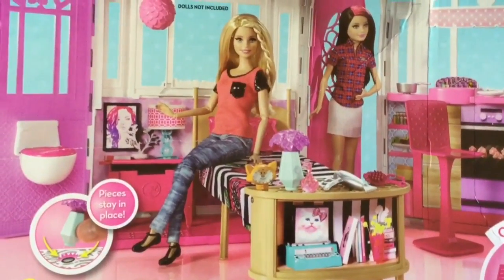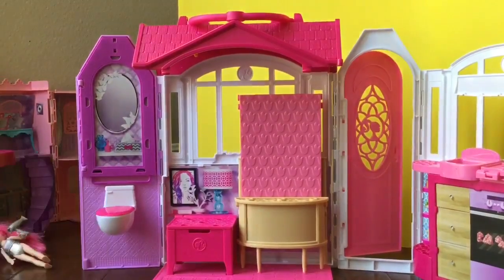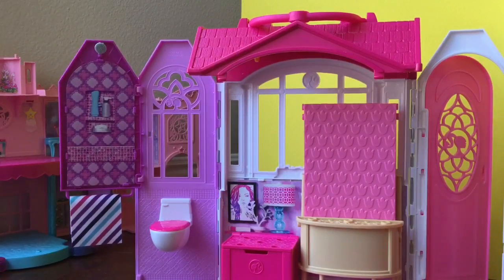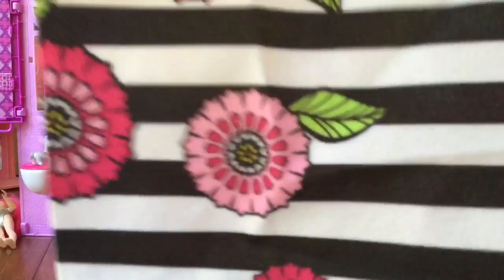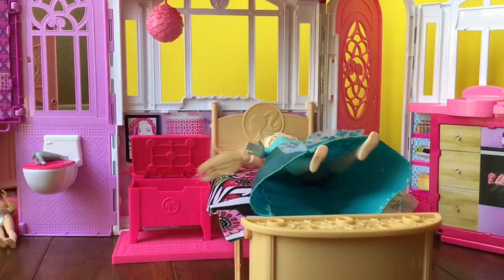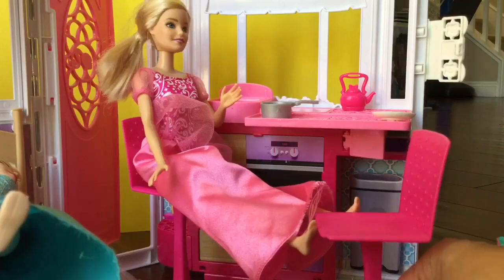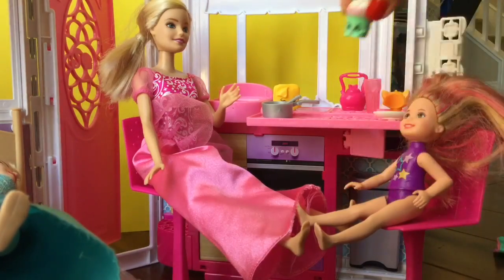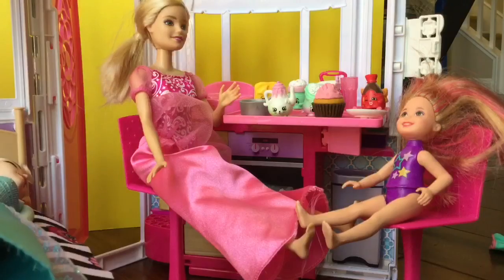barbie glam getaway dream house toy review